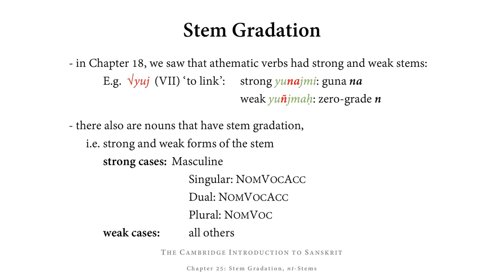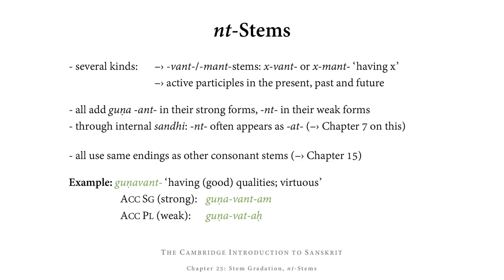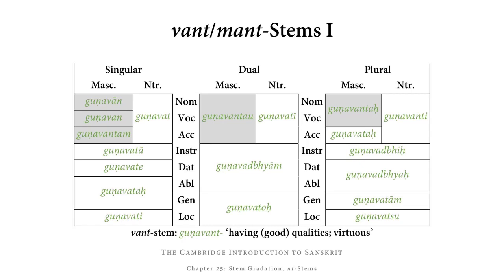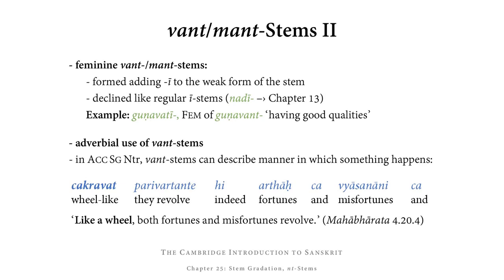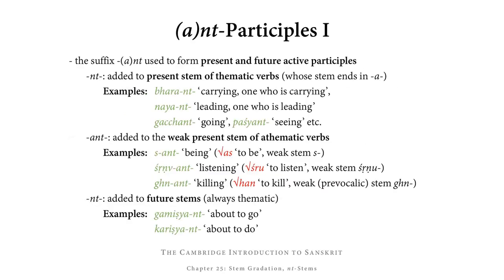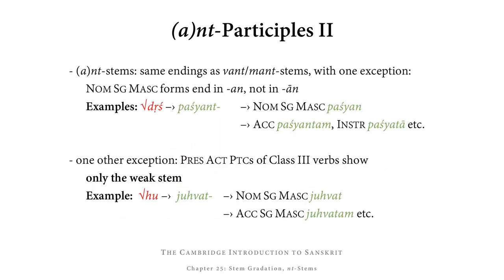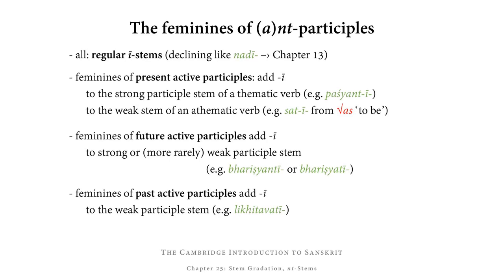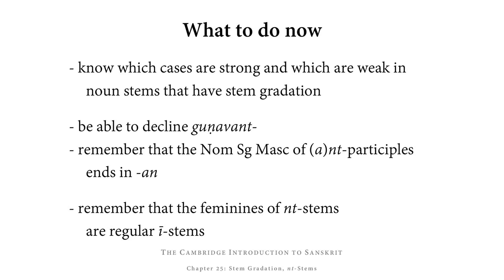Chapter 25 - The Cambridge Introduction to Sanskrit